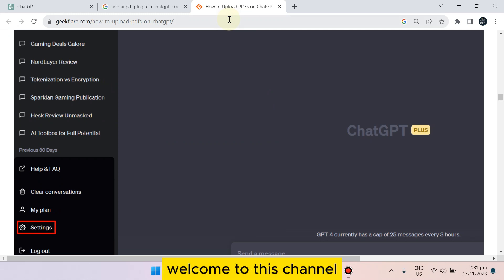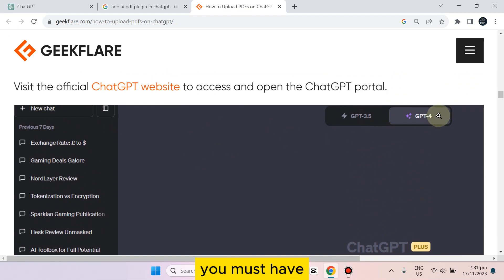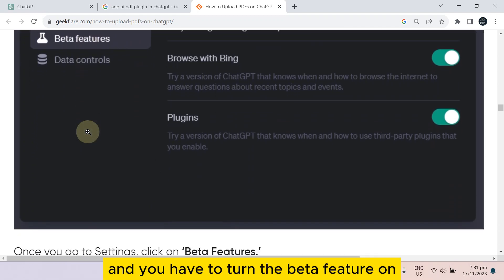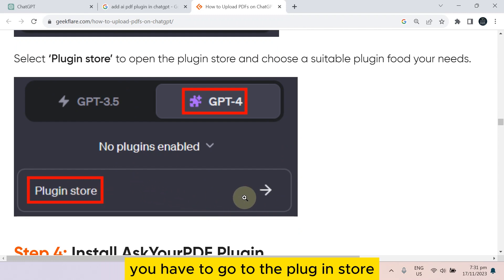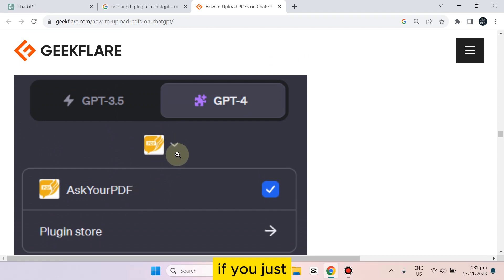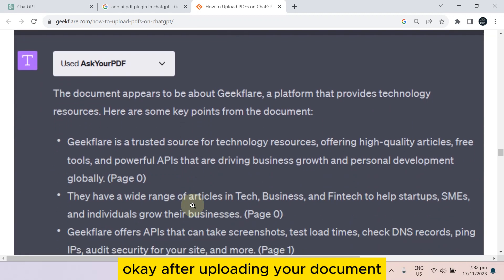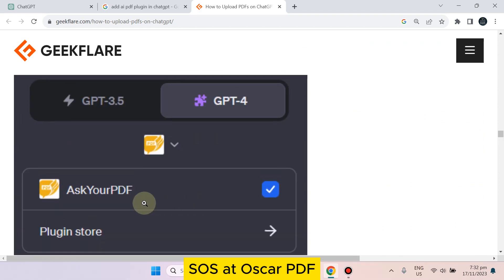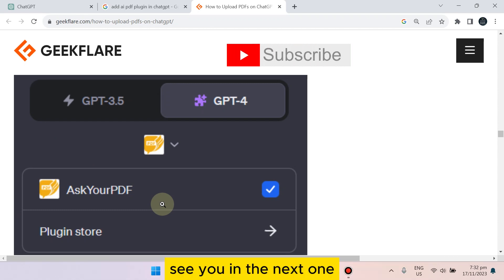How To Use Ask Your PDF Plugin Chatgpt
Learn How To Use Ask Your PDF Plugin Chatgpt